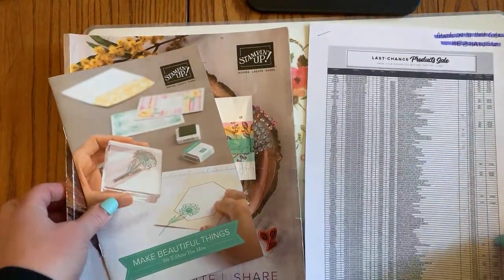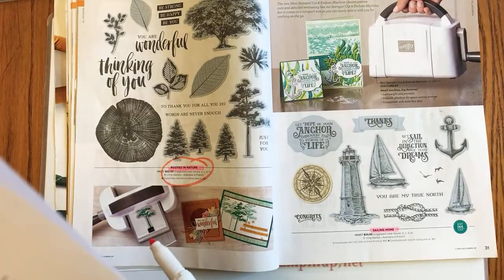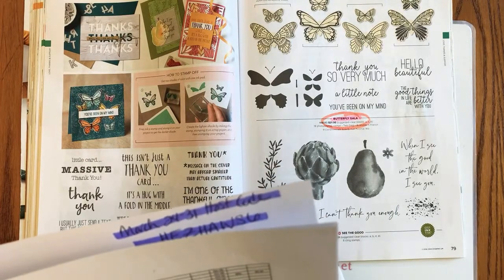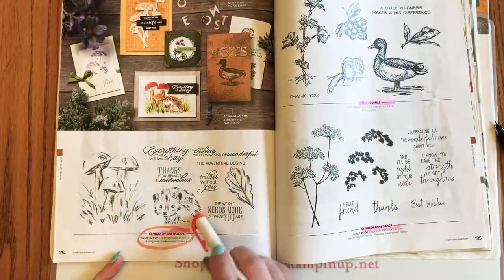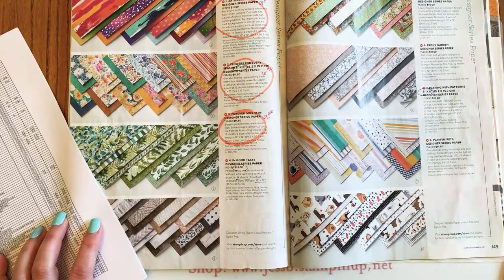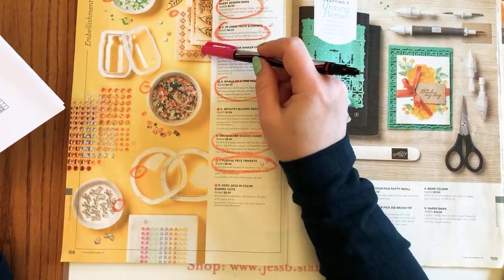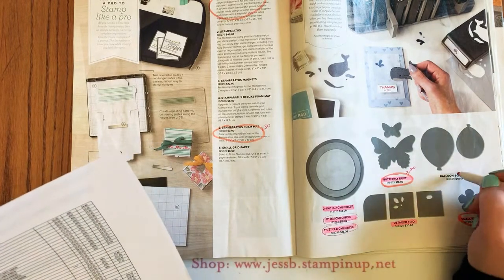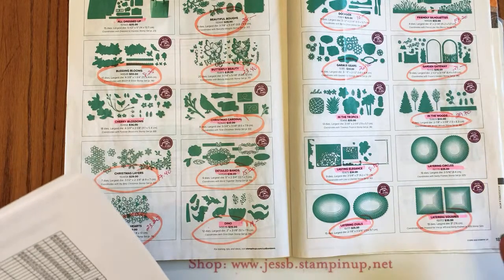Stampin’ Up! Retiring Products from 2020-2021 Annual Catalog - Page by Page Walk Through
and use my March Host Code: HEZHAWS6

- Receive the Creative Cardiology Team 4 Project March "Butterfly Brilliance" Tutorial Bundle Free with a purchase of any amount!

- In addition, receive the Demo Design Dream Team 16 Project March "Technique Cards” Tutorial Bundle Free with your $35 Order!

- Plus, Receive the Dandy Garden Mega Tutorial Bundle Free with your $75 Order!

Receive $15+ Stampin’ Rewards of your choice with a $150+ order! (Do not use the Host Code for orders of $150+).

I share new video tutorials every Tuesday and Friday!